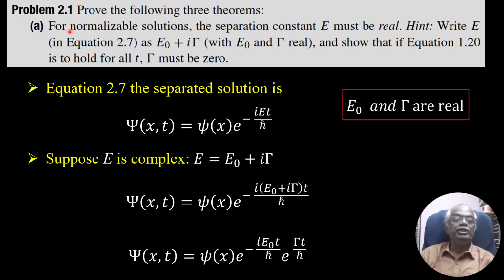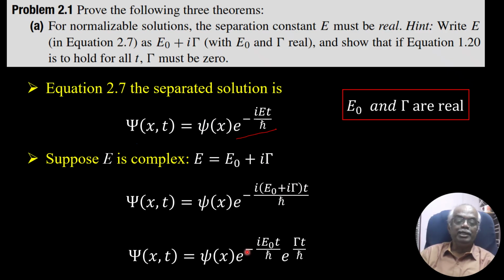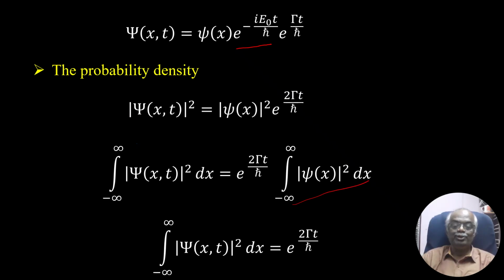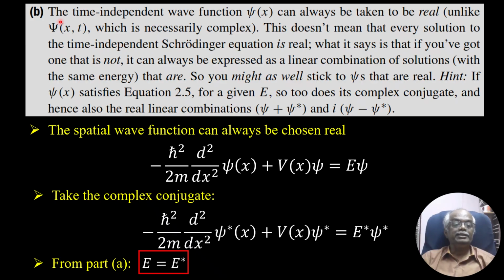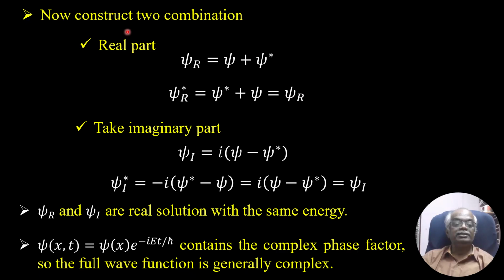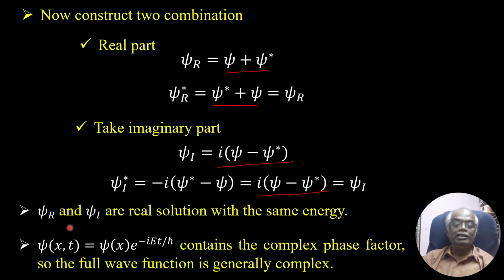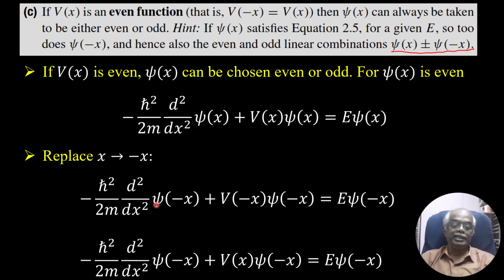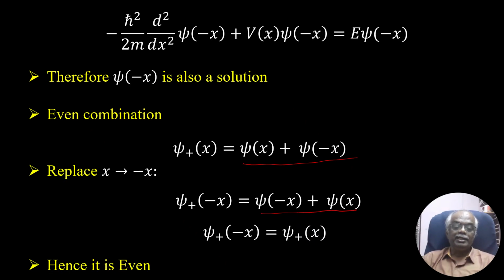Griffiths QM Problem 2.1 | Clear step by step, Quantum Theorems: Reality, Symmetry & Parity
Dive into Griffiths’ Problem 2.1 and uncover three fundamental theorems of quantum mechanics:

Why energy eigenvalues must be real.

How stationary wave functions can be chosen real.

Why even potentials lead to even/odd parity solutions.

00:00 – Introduction & Overview of Problem 2.1 (Griffiths 3rd Edition)
00:18 – Theorem 1 (Part A): Proof that Energy E must be real for normalizable solutions Γ = 0
05:07 – Theorem 2 (Part B): Proof that spatial wave functions ψ(x)can always be taken as real
09:14 – Theorem 3 (Part C): Symmetric potentials V(-x) = V(x) and parity of wave functions (even/odd states)
11:21 – Constructing even linear combinations ψ₊(x)
12:28 – Constructing odd linear combinations ψ₋(x)
13:56 – Summary & Conclusion

This video walks through each proof step‑by‑step, clarifying the hints and showing how these results connect to the broader structure of quantum mechanics. Perfect for BSc/MSc physics students aiming to master the foundations of the Schrödinger equation.